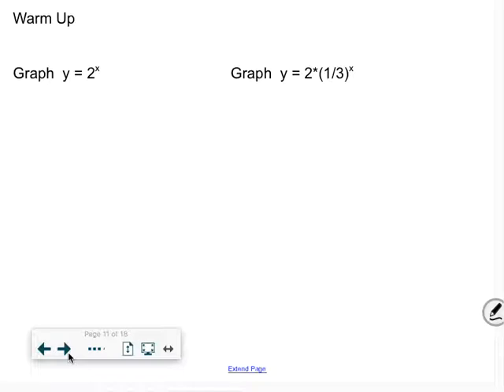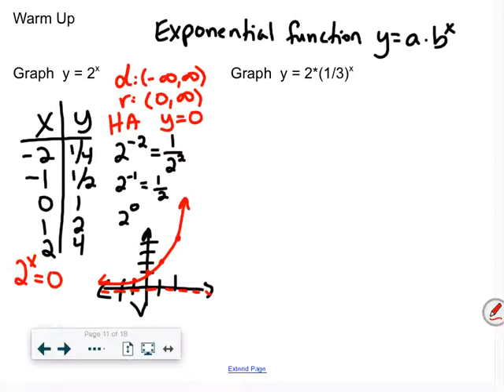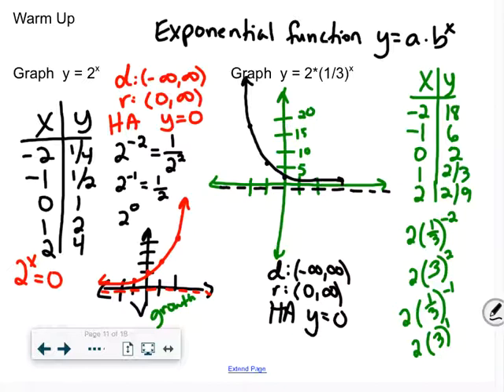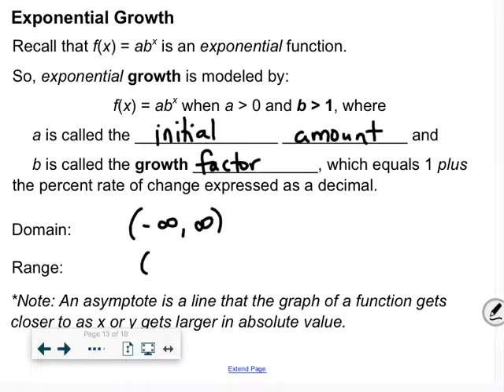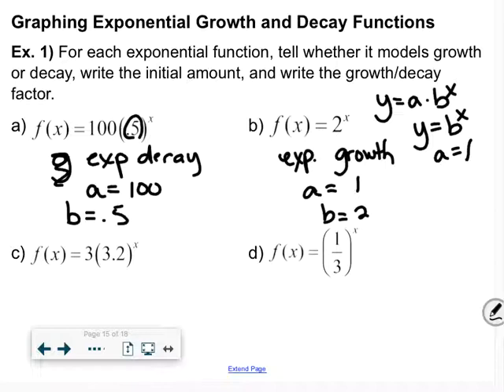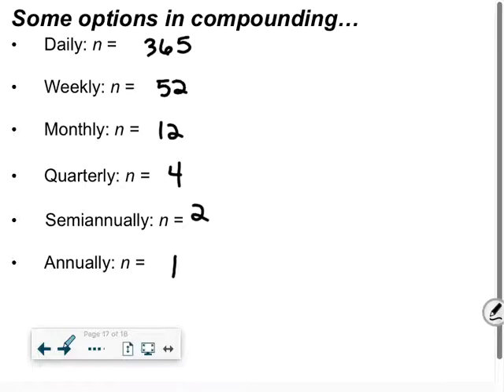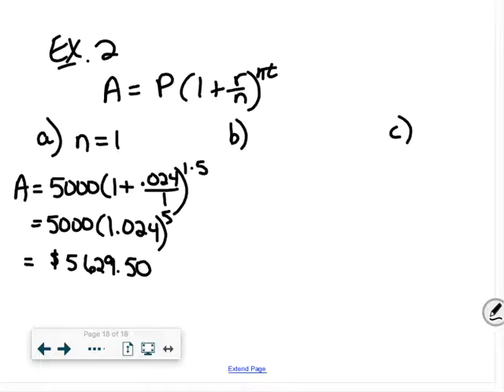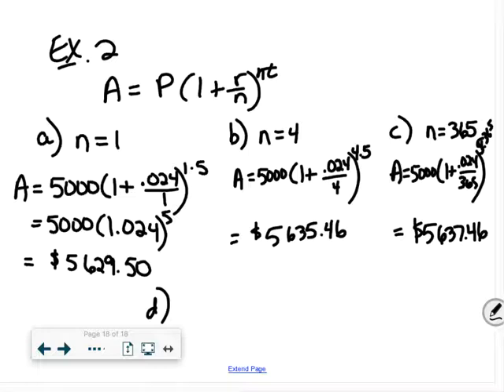A2 PLUS 7.1 Day 2 Notes Video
UA Algebra 2 PLUS 7.1 Day 2 notes